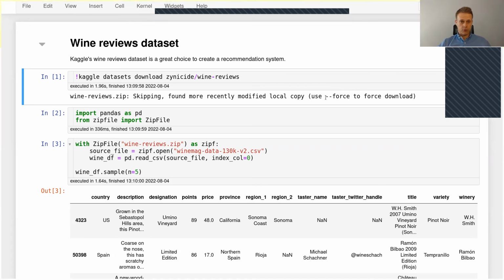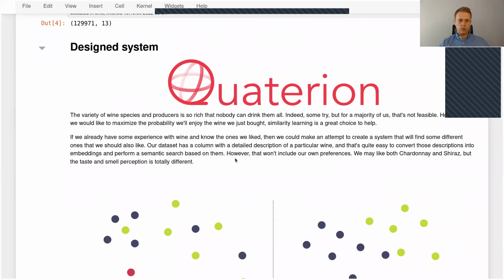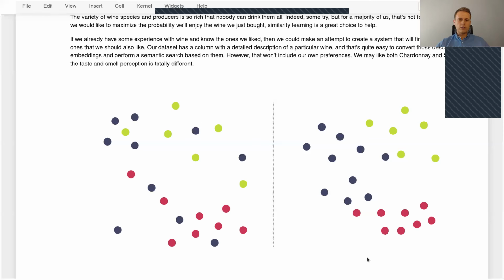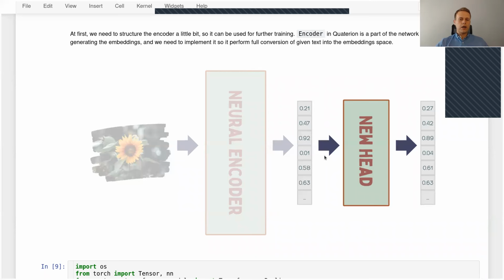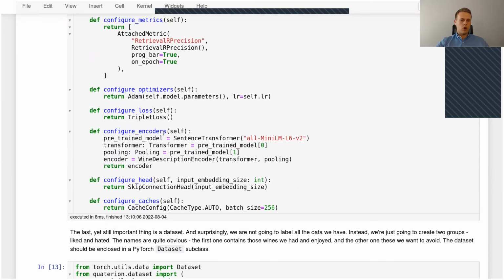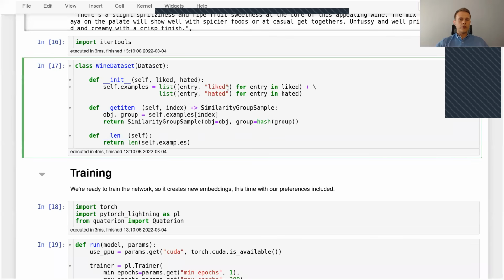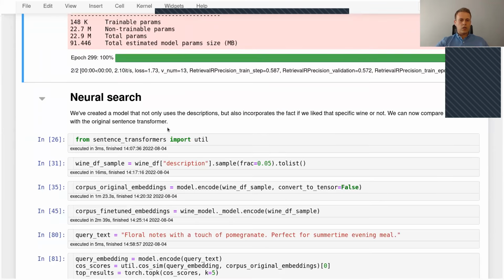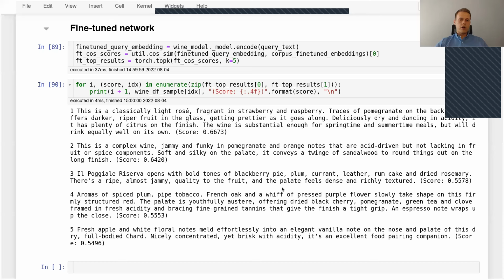Open-Source Spotlight - Quaterion - Kacper Łukawski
Quaterion: Blazing fast framework for fine-tuning similarity learning models

00:00 Intro and a few words about Quaterion
01:34 Demo: wine reviews pipeline with Quaterion
03:12 What similarity learning is about
05:27 How similarity learning changes the vector embeddings
06:07 The differences compared to classification
08:05 Fine-tuning an existing model
09:08 Caching mechanism of Quaterion
10:38 Building pieces of the framework
15:55 Quaterion training performance
17:25 Neural search: original vs fine-tuned embeddings
20:35 Data requirements in similarity learning
21:50 A relationship between Quaterion and Qdrant
22:48 Team behind the project
23:23 External contributions to Quaterion
24:38 Who may benefit from similarity learning?